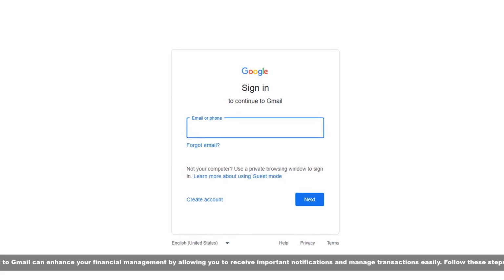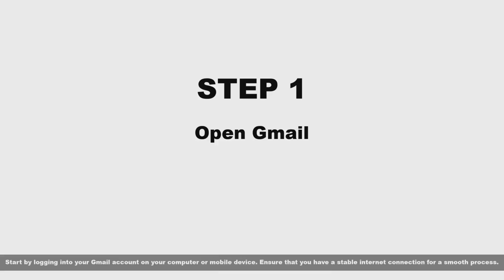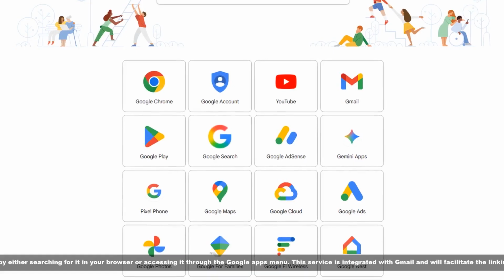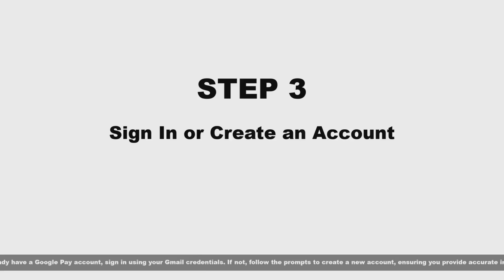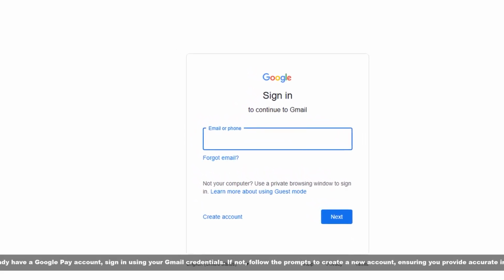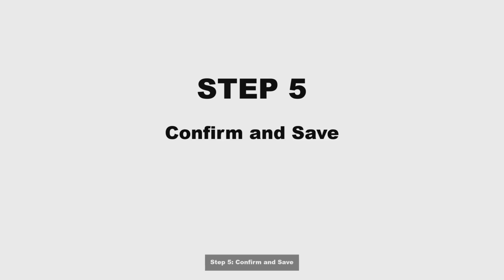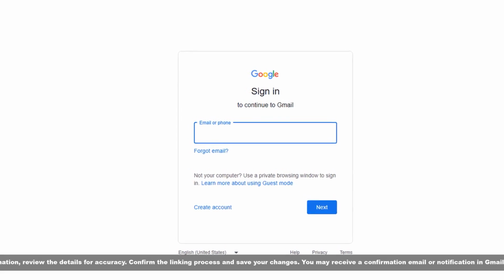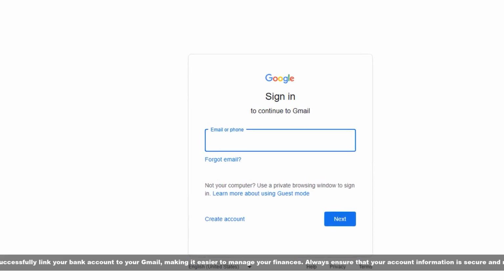How To Link Your Bank Account To Gmail 2025 (2026)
In this video, we will show you how to link your bank account to Gmail 2025. If you're looking for a simple guide to manage your finances through Gmail, you've come to the right place.